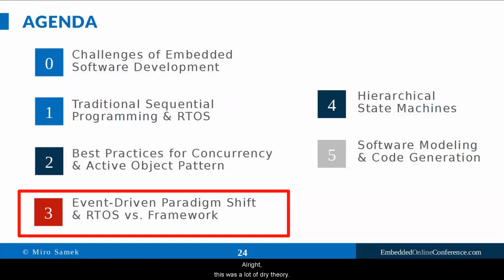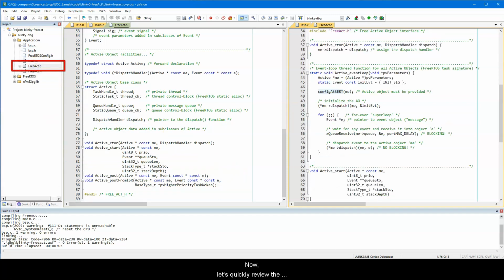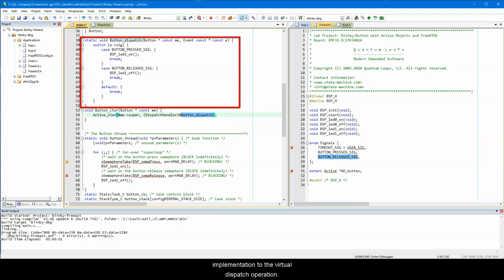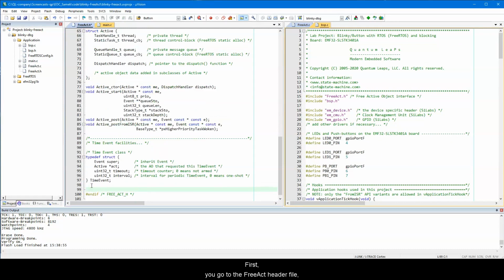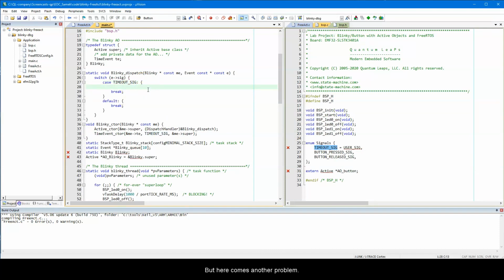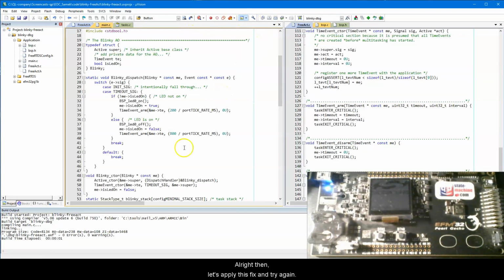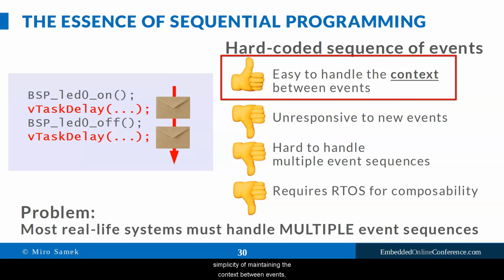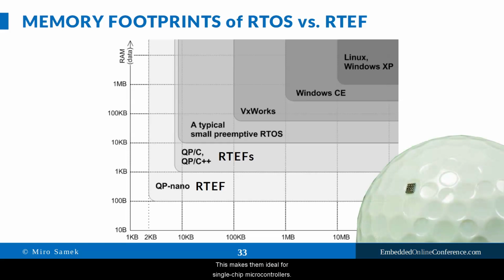Beyond the RTOS - Part 3: Active Objects implemented on top of FreeRTOS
This is part-3 of the talk "Modern Embedded Software Goes Beyond the RTOS" that Miro Samek presented at the [Embedded Online Conference in May 2020]

This part shows how to implement Active Objects on top of FreeRTOS. The code of the "FreeAct" active object framework implemented in this lesson is available on GitHub (see End Notes)

The next and last part will introduce state machines as the most effective mechanism to preserve the relevant context from one event to the next in the event-driven systems.